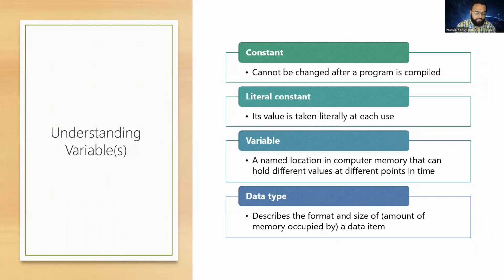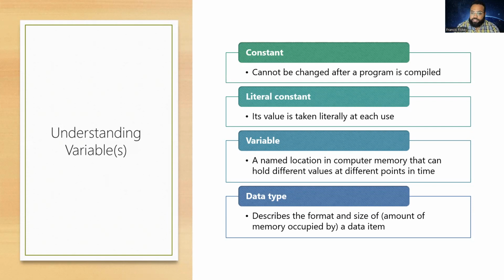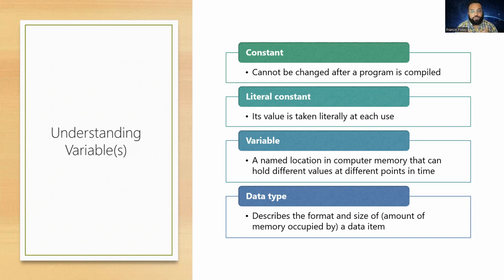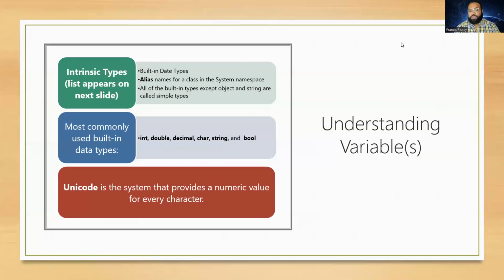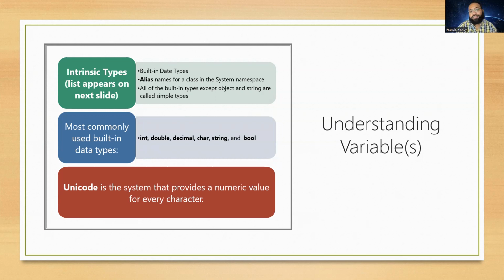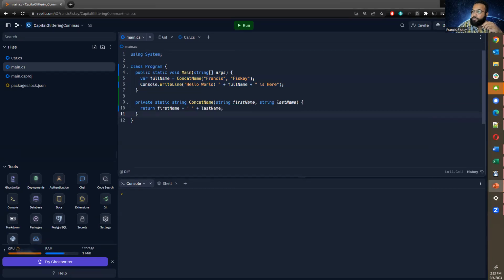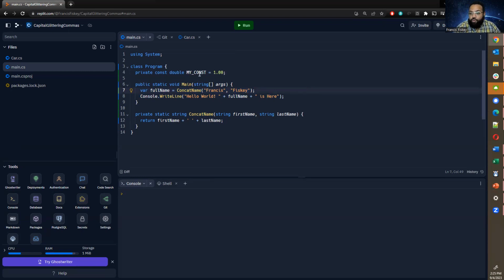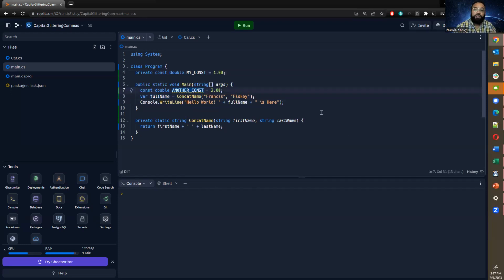Module 2: Variable Fundamentals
In this micro-lecture, I discuss the fundamentals of variables in C#